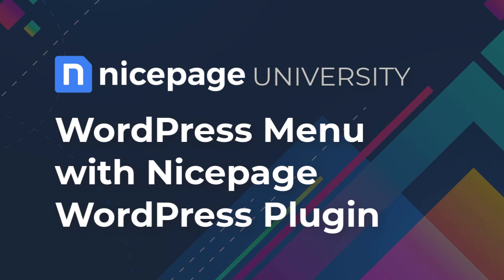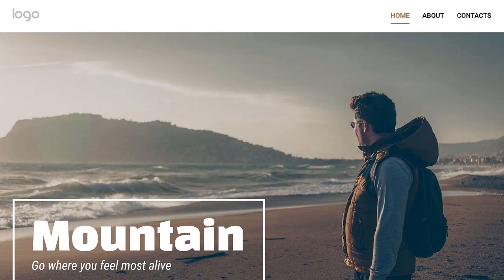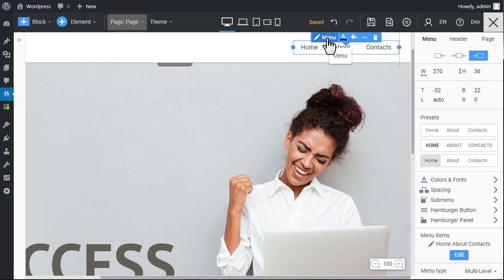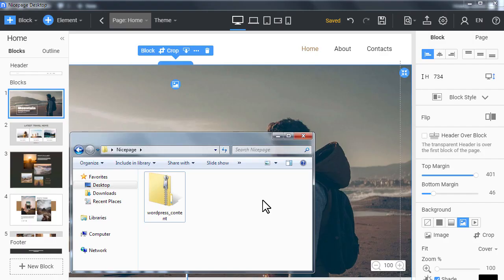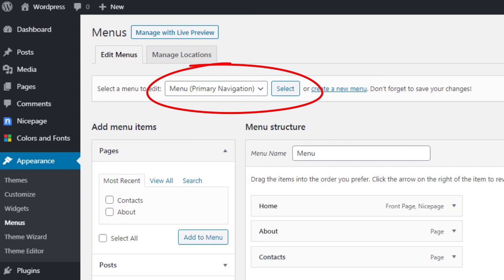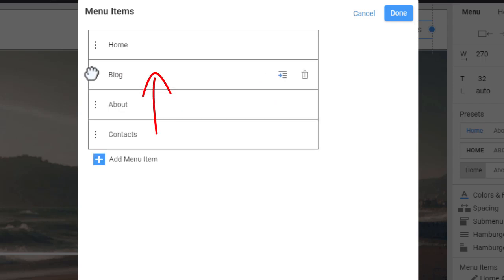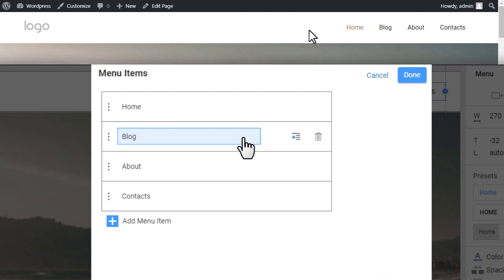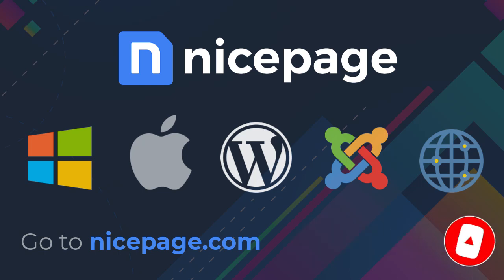Nicepage University: Edit Menu With WordPress Plugin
From this tutorial, you will learn how to create a Menu with the Nicepage Plugin for WordPress. Please watch the video about the installation of the WordPress Plugin for more information.

The Menu is the main Navigation Element of any website. Usually, the Header has a Menu, which is reachable from all site pages. The Menu can contain links to Pages, Blocks on a Page, URLs, and Files.

After installing and creating a New Page, Nicepage shows the Primary Navigation, set for your website.

You can also import the Menu from the zip with Content exported from the Nicepage Application. While doing the Export, select the Pages and Editor Plugin option in the Export Dialog.

Summary:

- You will learn how to display the Menu on your WordPress website.
- How to import Content with the Menu to WordPress.
- How to edit the Menu using the Nicepage WordPress Plugin.